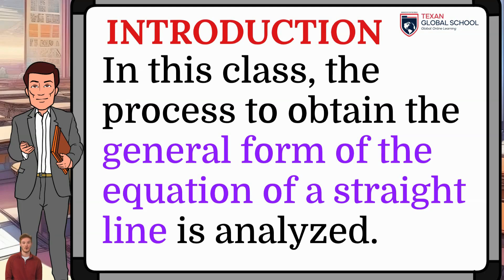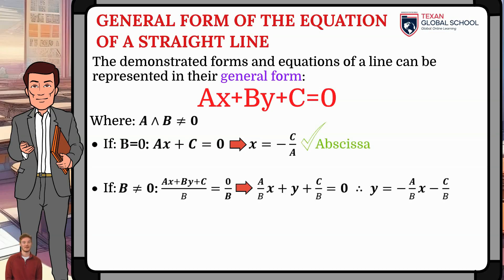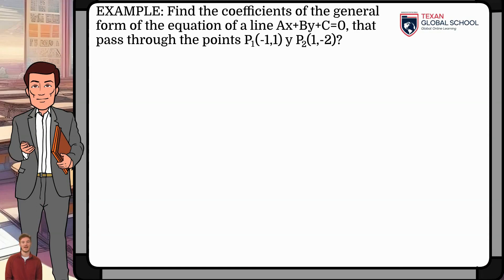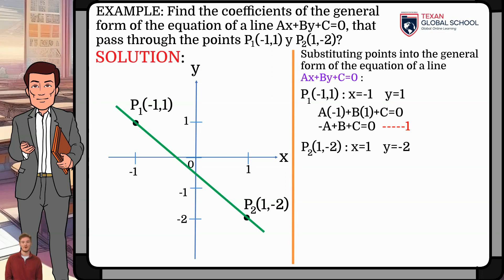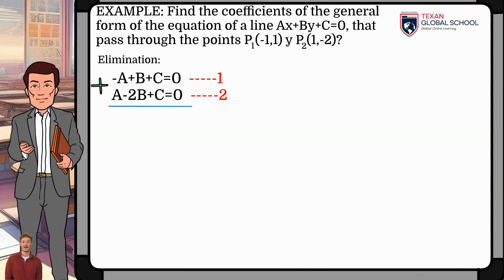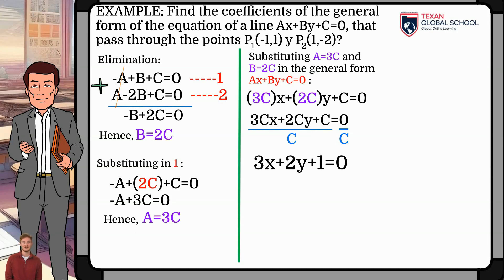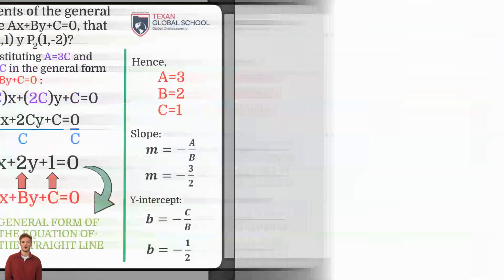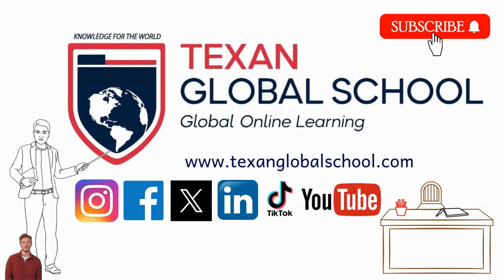General Form of the Equation of a Straight Line | Analytic Geometry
In this class, we analyze processes to find the general form of the equation of a straight line.

[00:15] Demonstration
[01:25] Example